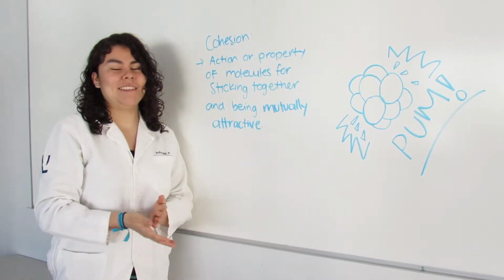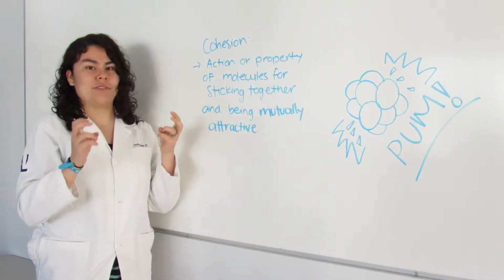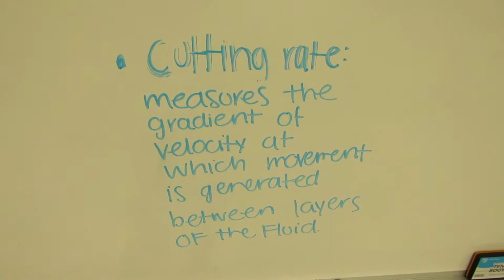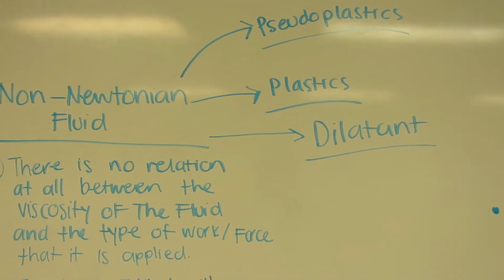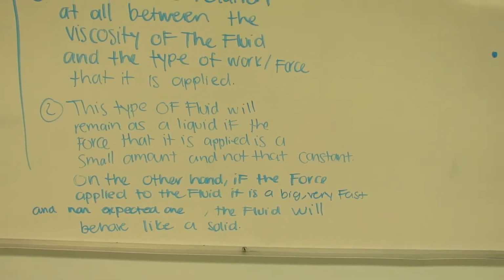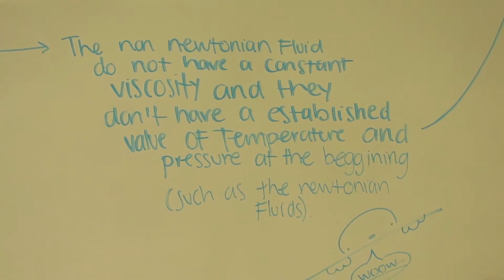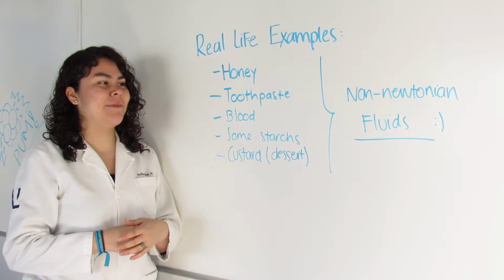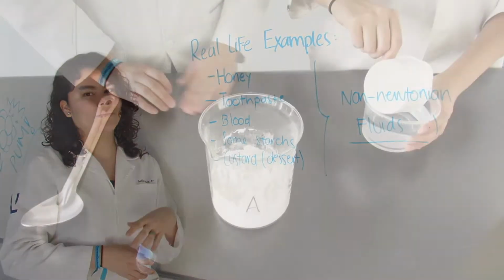Non newtonian fluids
Integrantes del equipo:
Grecia Lizbeth Ramírez A01610164
Mariana del Rocio Laguna Tirado A01273806
Ana Laura Gómez Carapia A01209472
Tamara Sofía Rock Arredondo A01339233

Proyecto final de Química en Alimentos
ITESM Campus Qro